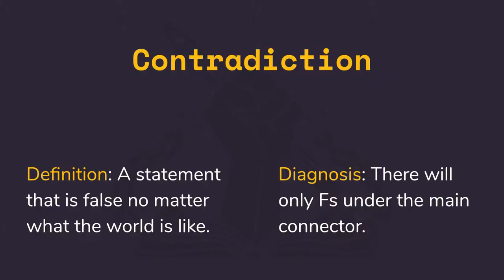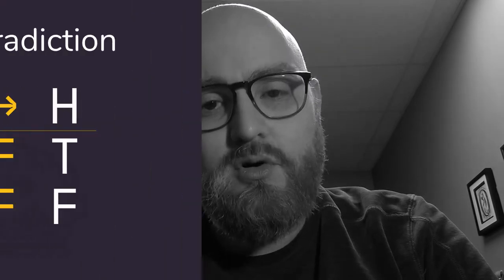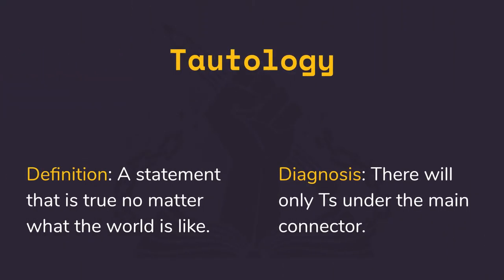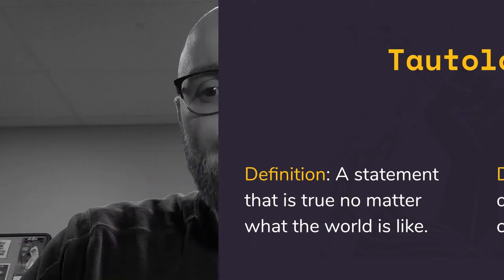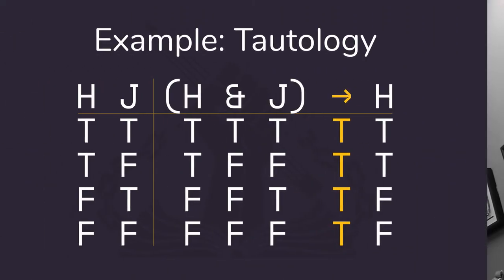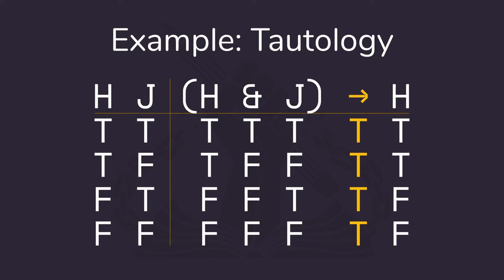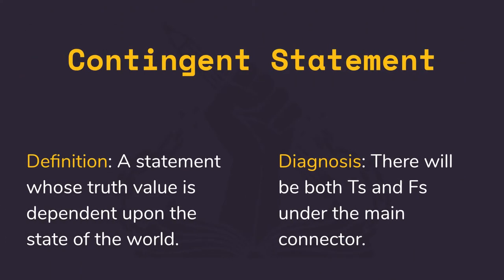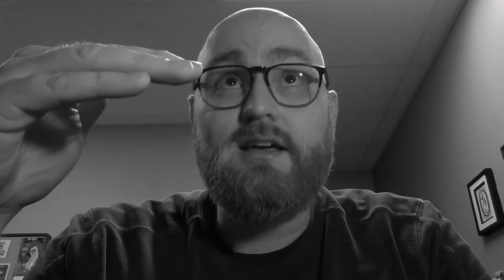Contradictions Tautologies and Contingent Statements - Single Statement Truth Table Analysis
In this super-short video, we distinguish between tautologies (always true), contradictions (always false), and contingent statements (sometimes true and sometimes false).